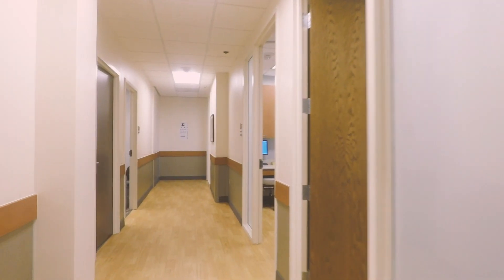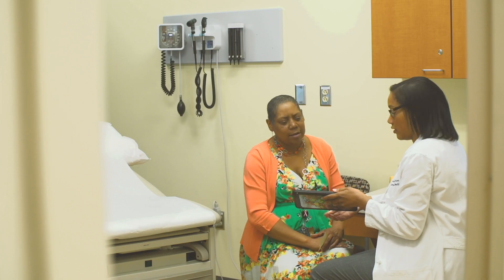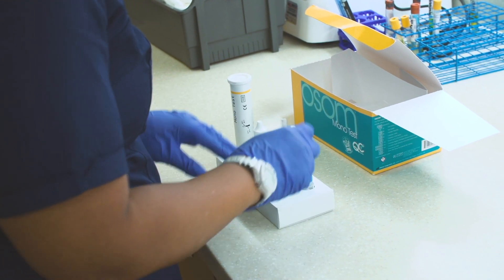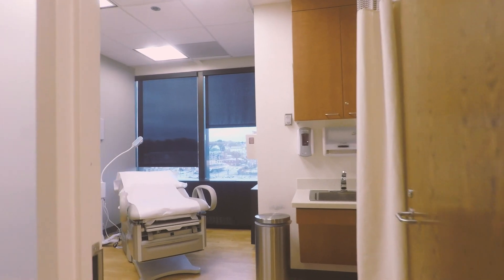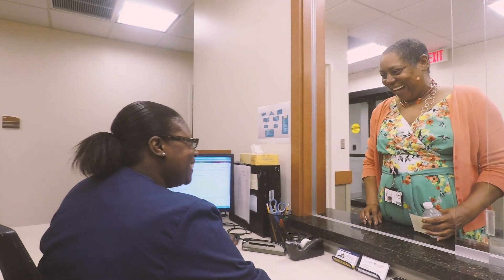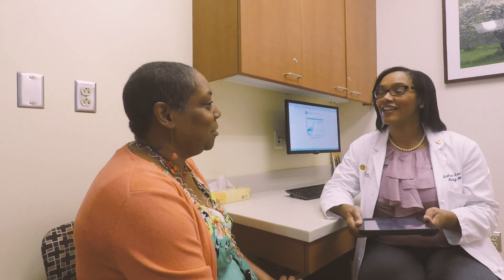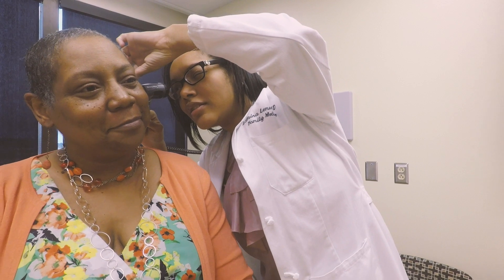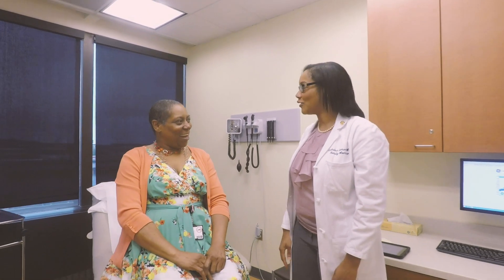Capitol Square Healthcare for State Employees